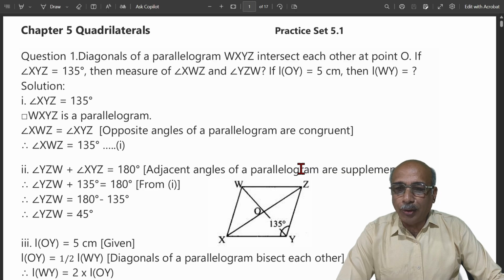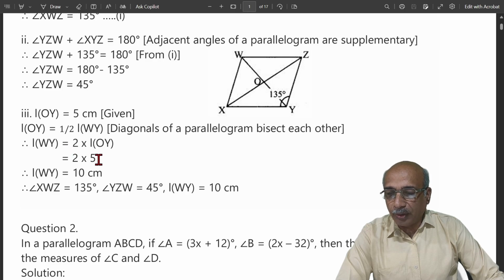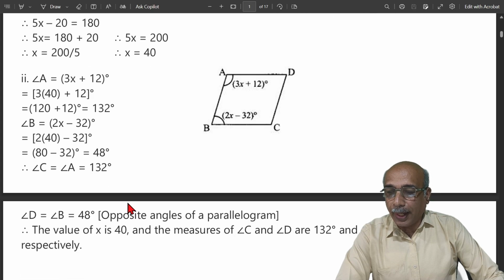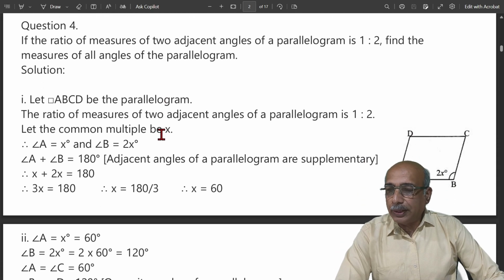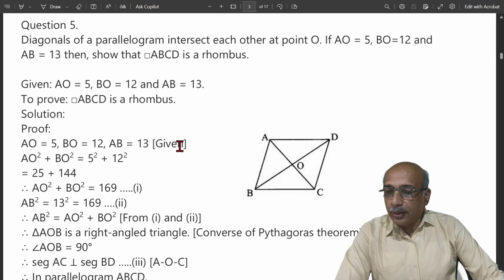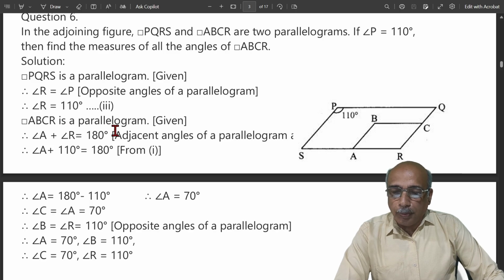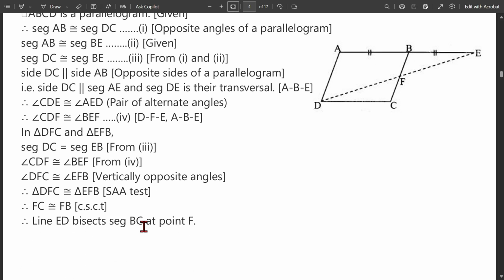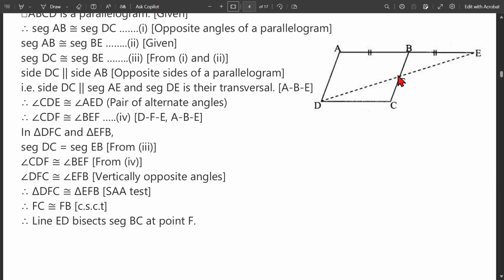📘 Class 9 Maths Chapter 5 | Quadrilaterals | Practical Set 5.1 | Bhatia Sir Mathswale